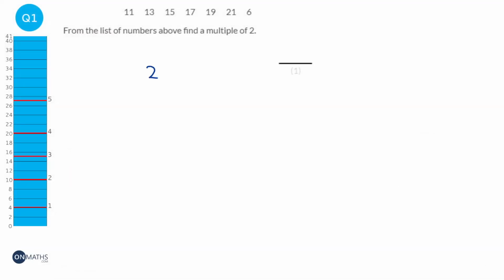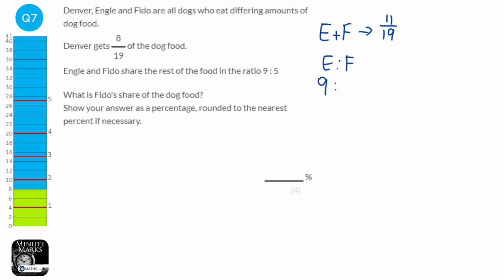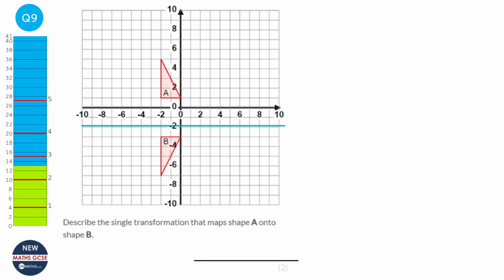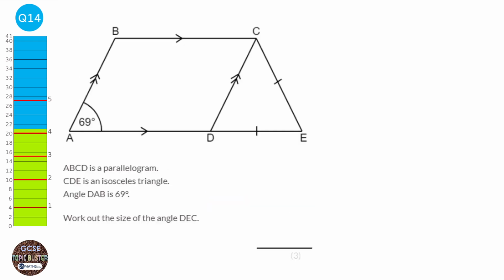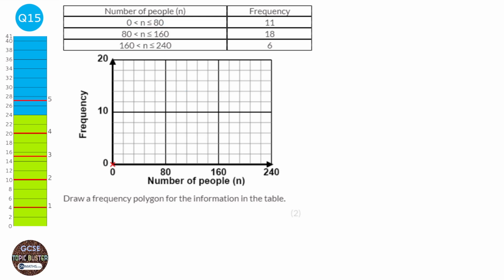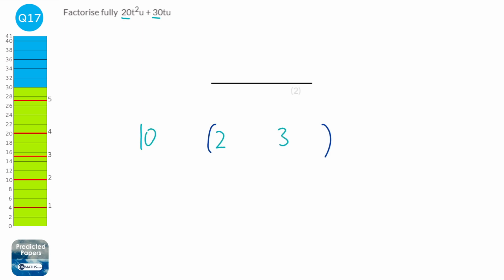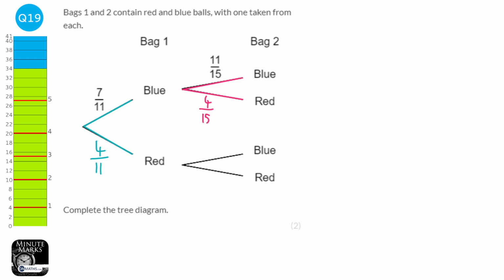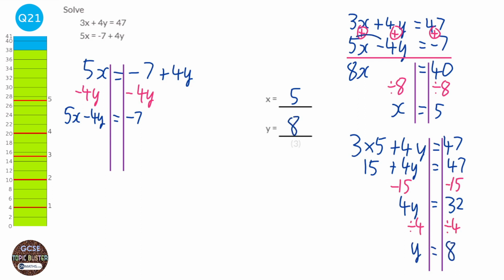AQA Paper 3 Calculator Foundation Predicted Maths GCSE (Nov 2021) 8300/3F (45 Min Paper A)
00:00 Introduction
00:24 Q1 Basic Number: Find Multiple In List
00:41 Q2 Basic Number: Digits to Words
01:23 Q3 Factors and Primes: List Factors
02:10 Q4 Percentages: Percentage of Amount (Calculator)
02:38 Q5 Basic Algebra: Collect Like Terms (1 Term With Coefficients)
02:53 Q6 Inequalities: Draw Number Line From Inequality (Single)
03:19 Q7 Ratios: Fraction and Ratio Problem (No Quantity)
05:12 Q8 Handling Data: Data Graphs: Find Median From Back-To-Back Stem and Leaf Diagram
06:16 Q9 Transformations: Describe Reflection
07:32 Q10 Circles: Circumference From Radius
08:15 Q11 Scatter Graphs: Complete Scatter Graph
08:52 Q12 Probability: Experimental Probability From Table of Frequencies
09:32 Q13 Handling Data: Time Series Graph Describe Trend
10:05 Q14 Angles: Find Angle In Isosceles Next To Parallelogram
12:20 Q15 Handling Data: Draw Frequency Polygon
13:45 Q16 Pythagoras’ Theorem: Two Step Problem
16:02 Q17 Expand/Factorise Linear: Factorise Linear Expression with Number and Multiple Letters
17:26 Q18 Proportion: Inverse Proportion - Derive Equation
18:45 Q19 Probability: Complete Independent Tree Diagram
19:51 Q20 Algebraic Indices: Divide Indices with Coefficients
20:31 Q21 Simultaneous Equations: Rearrange Then Solve
23:03 Outro